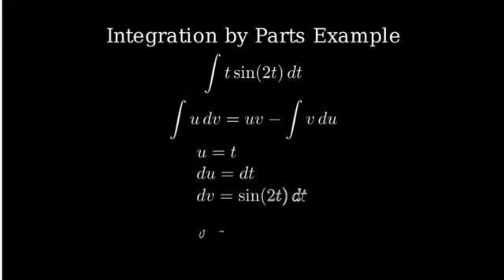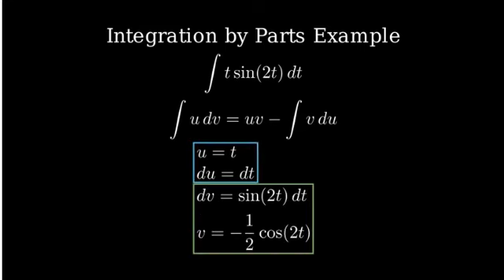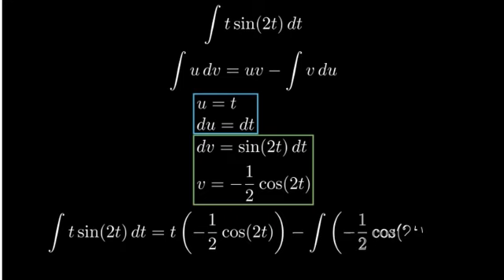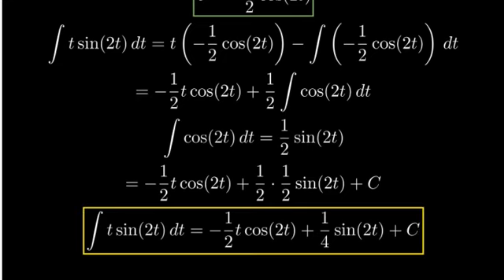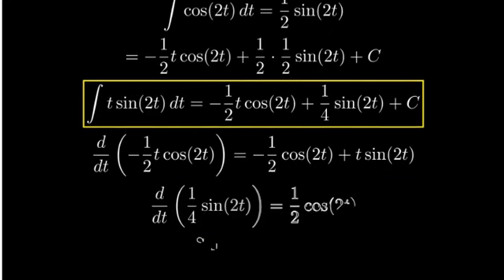Integrate t sin 2t dt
Question: Evaluate the integral ∫ t sin(2t) dt.
Answer:
To solve the integral ∫ t sin(2t) dt, we can use integration by parts. The formula for integration by parts is:

Let:
u = t      →  du = dt,
dv = sin(2t) dt →  v = -1/2 cos(2t) (since ∫ sin(2t) dt = -1/2 cos(2t)).

Now apply the integration by parts formula:
∫ t sin(2t) dt = uv - ∫ v du
                 = t(-1/2 cos(2t)) - ∫ (-1/2 cos(2t)) dt
                 = -1/2 t cos(2t) + 1/2 ∫ cos(2t) dt.

Next, integrate ∫ cos(2t) dt:
∫ cos(2t) dt = (1/2) sin(2t) + C.

Substituting this back into the equation gives:
∫ t sin(2t) dt = -1/2 t cos(2t) + 1/2[(1/2) sin(2t)] + C